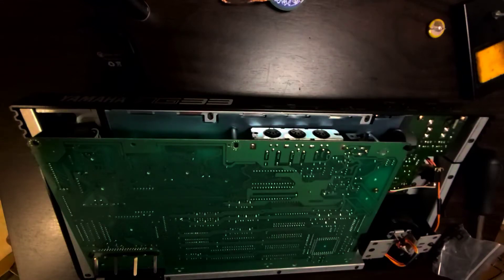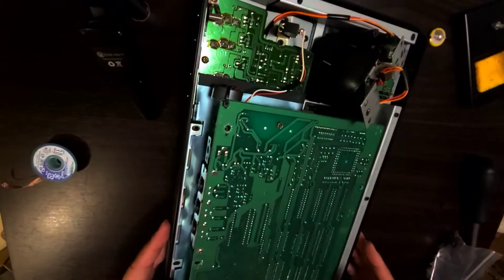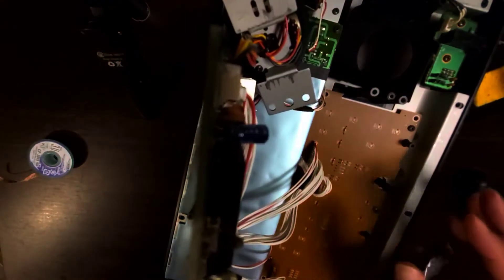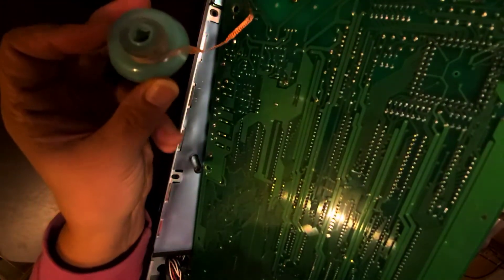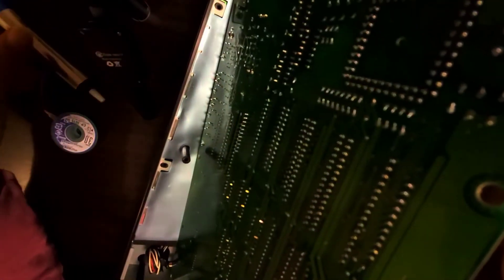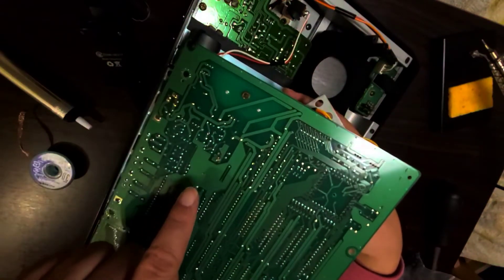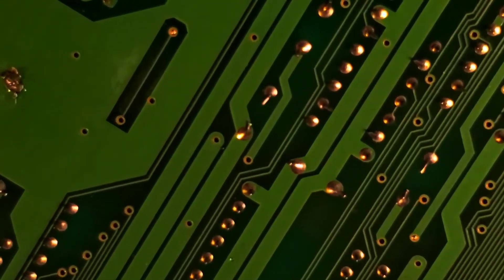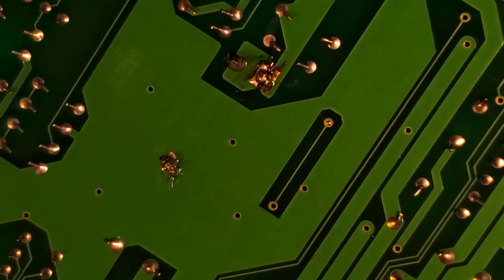Yamaha TG33 Synthesizer coin battery replacement & soldering basics (remove old solder)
My friend asked me to replace the coin battery in his Yamaha TG33 synthesizer. It's very similar to the coin battery that I replaced in my Yamaha DX100.

One problems that I faced when changing this one, however, was that the solder got stuck in the holes. I needed to use a pump to remove the old solder, because the desoldering tape wouldn't work.

I also made made a mistake when removing the old battery, and I wanted to show you where the actual connector is.

Also, it's important to get the right coin battery. Make sure that the coin battery has two connectors facing one side of the battery. One of the connectors should be towards the middle of the battery. You can probably use a coin battery holder, however, you also have to be careful about where the connectors are so that it isn't moving around inside your synthesizer after you attach it. It's best to have the solid connectors at the right points.
I got the coin batteries on Amazon and they were very cheap.

Finally, I wanted to share how I used the desoldering pump versus desoldering tape, because that was a slight challenge for me in the beginning.

Also, though it wasn't in this video, tinning the soldering iron, applying the appropriate amount of solder, and not getting the board too hot were all challenges for me in the beginning. They may be for you, too. It is a fun hobby and I get to see things work again, so I am enjoying it.

I hope that this video is useful for someone.

Here is a video with someone playing the TG33.